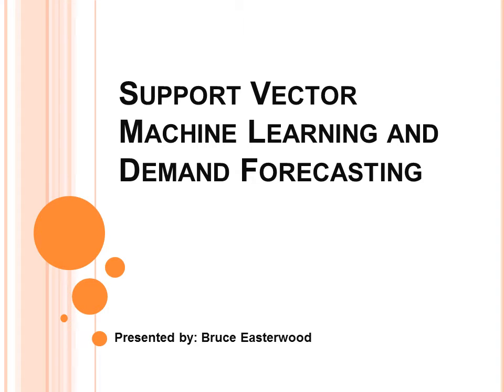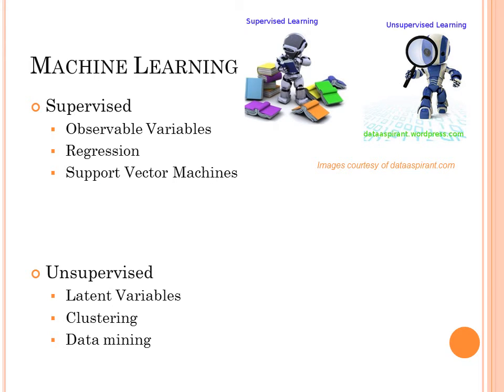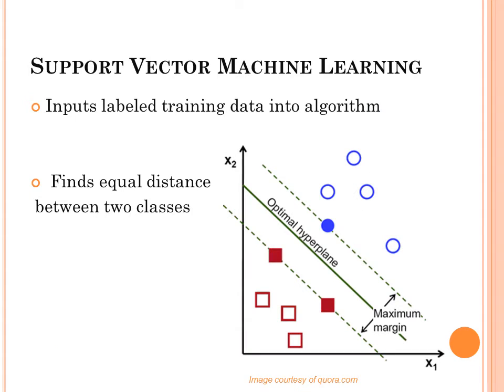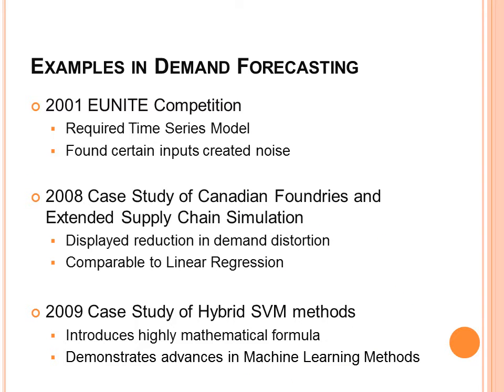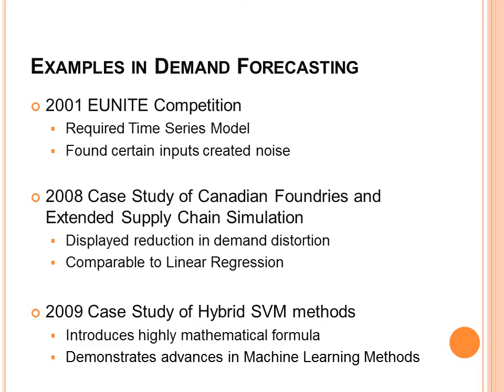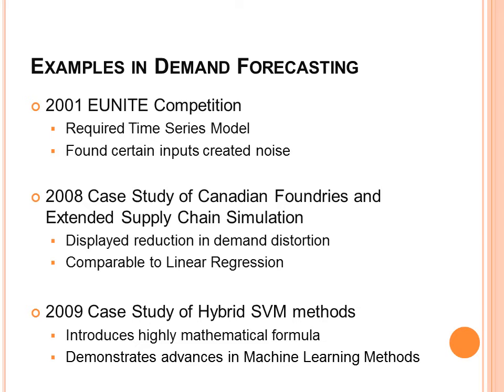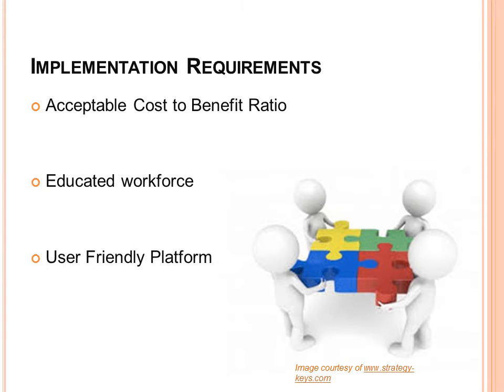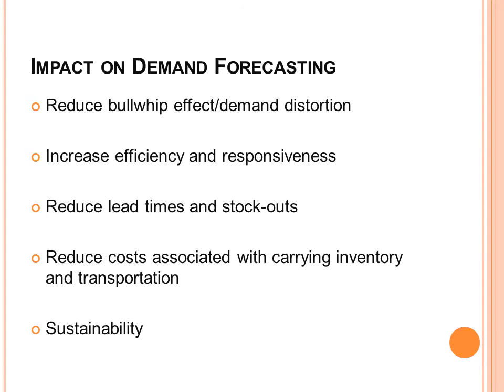Demand Forecast and SVM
This presentation highlights SVM and the impact AI can have on demand forecasting.